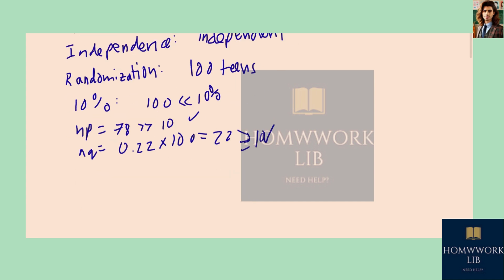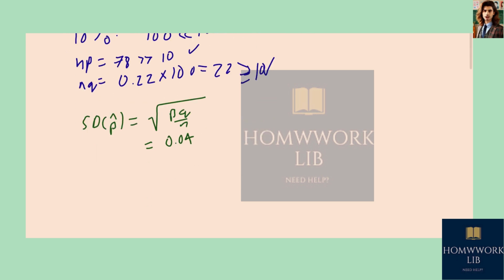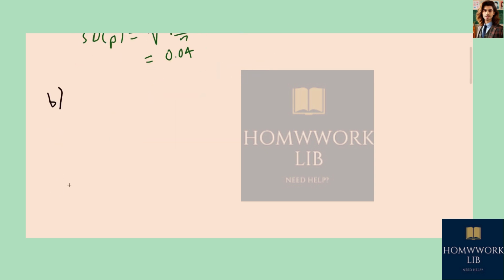[Math] Teens with phones Pew Research reported that, in 2013, 78% of all teens had a cell phone. Ass